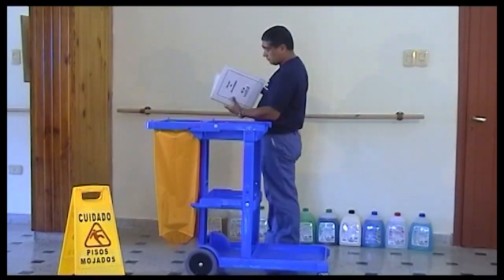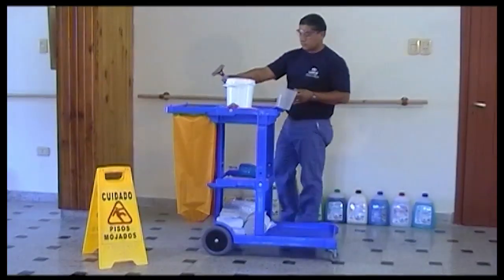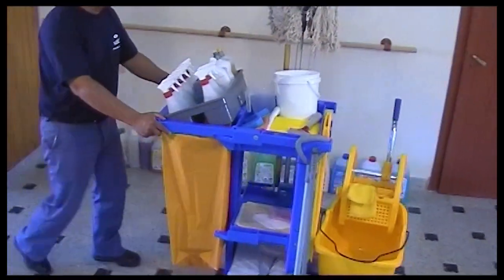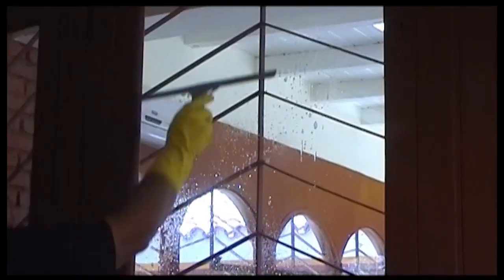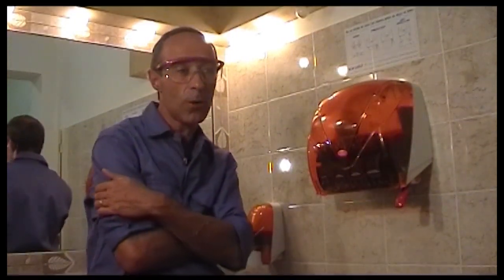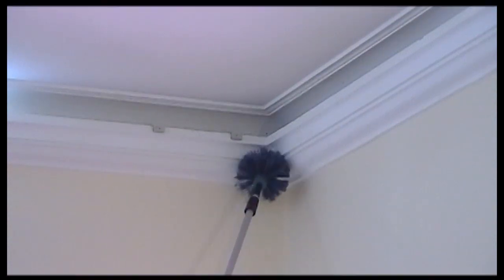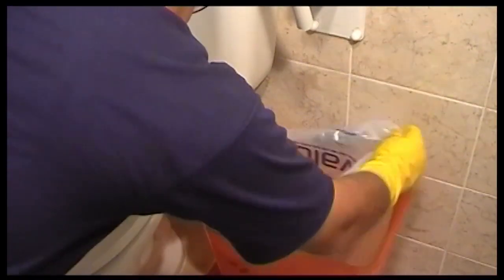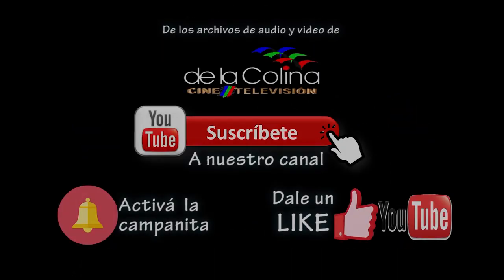VALOT - LIMPIEZA DE BAÑOS PÚBLICOS. Valot San Juan. Fabrica de artículos de limpieza.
Valot empezó a trabajar en San Juan en 1985. Ubicada en Ruta 40 entre calles 5 y 6, en el departamento Pocito, ocupaba 8 hectáreas y 70 empleados.
Fabricó artículos de higiene y convertía bobinas industriales en toallas y papel higiénico, también se elaboraban productos
químicos de limpieza. En 2014 dejo de producir. El siguiente es un
documental que realizó nuestra agencia en 2005. Aquí un encargado de limpieza nos enseña como limpiar baños públicos.